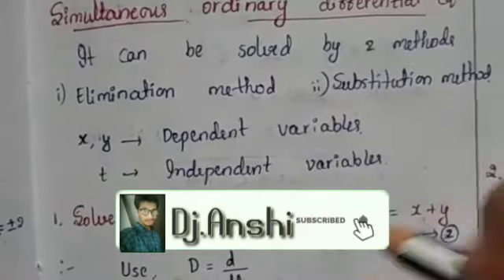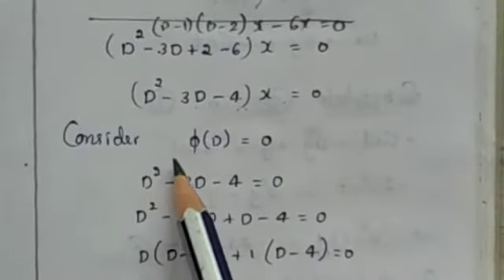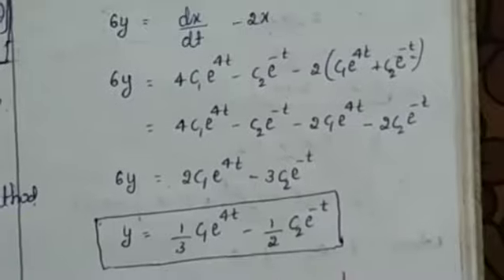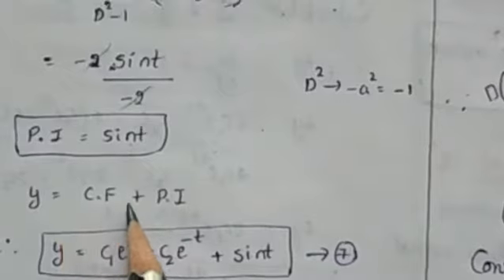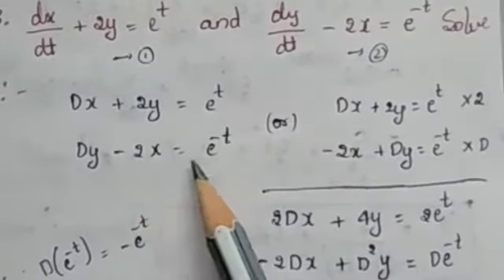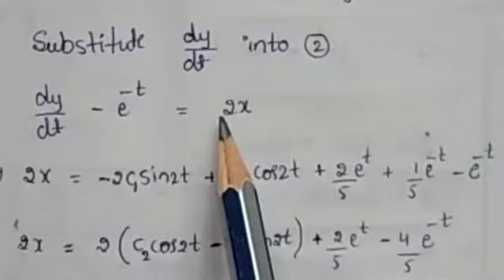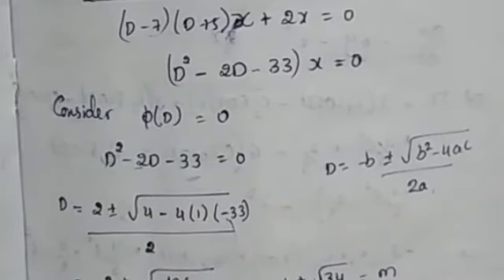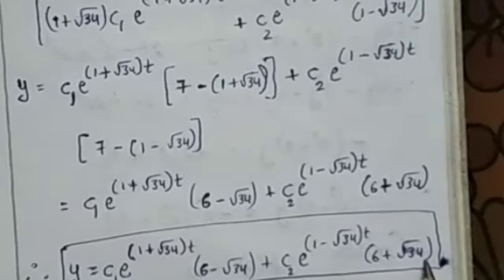Simultaneous ordinary differential equations, Finding C.F. and P.I.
Hii friends
 my vedioes are helpful to B.Sc. student's,
Simultaneous ordinary differential equations
Finding CF and PI